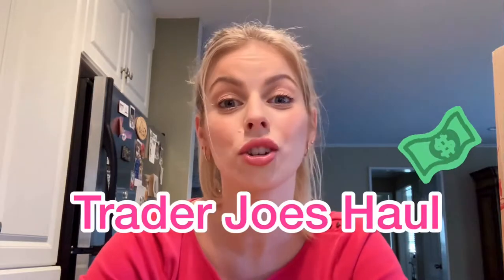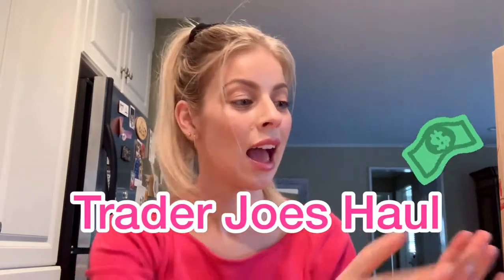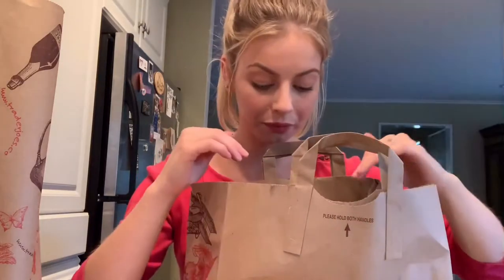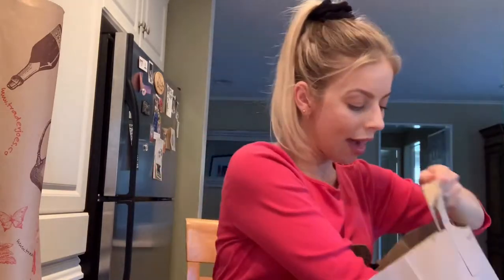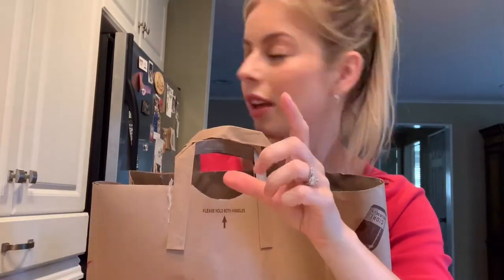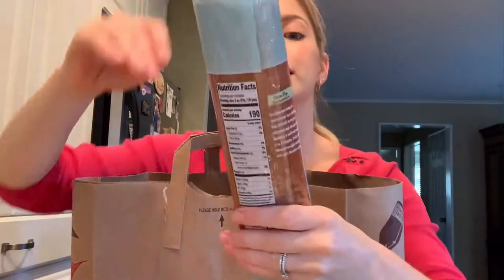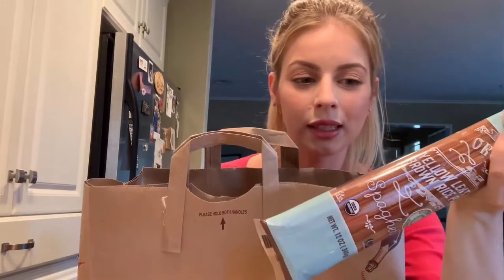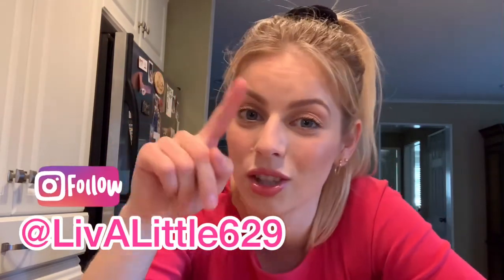Trader Joe’s Haul